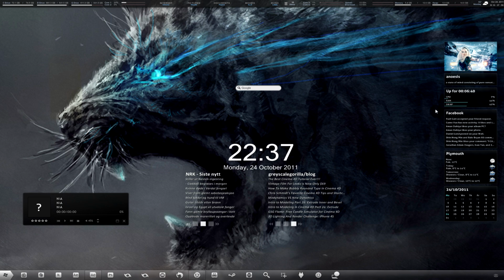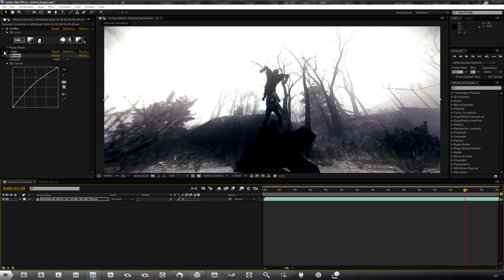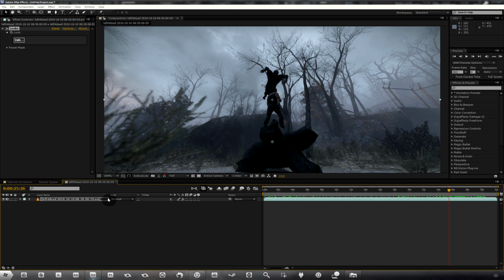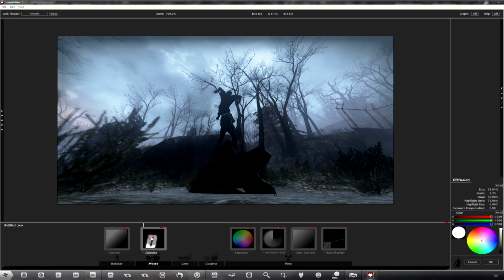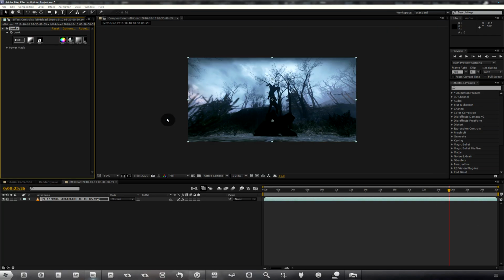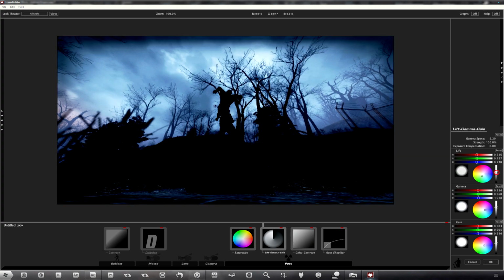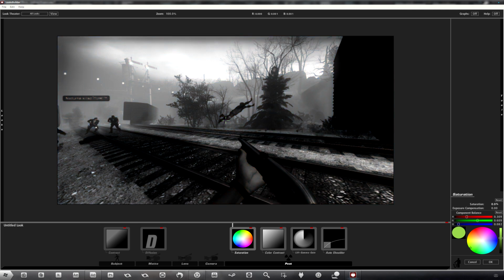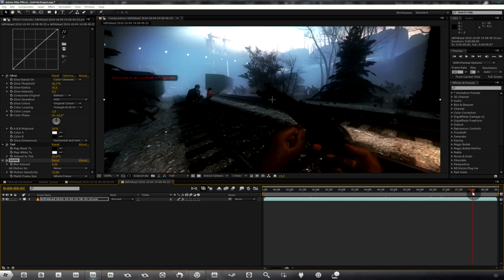Adobe After Effects Tutorial - Advanced Color Correction/Grading with Magic Bullet Looks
Hello, in this tutorial I show you how to do advanced and basic color correction along with a lot of tips about Coloring, I use Magic Bullet Looks which you can get along with the default plugins such as curves, glow, tint, and you can also use levels.

This is essential for any clip, FPS or raw footage. Hopefully it'll show you some techniques on how to color correct.